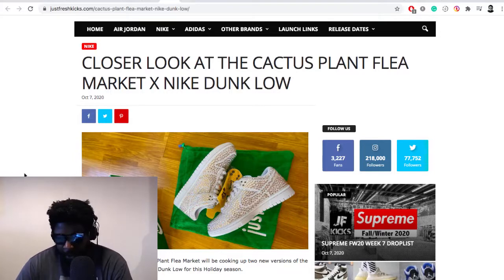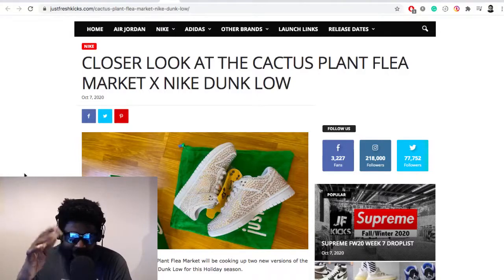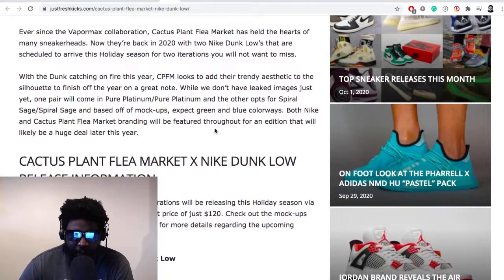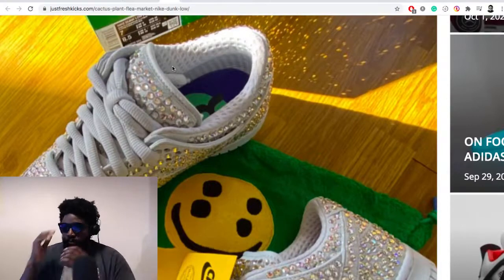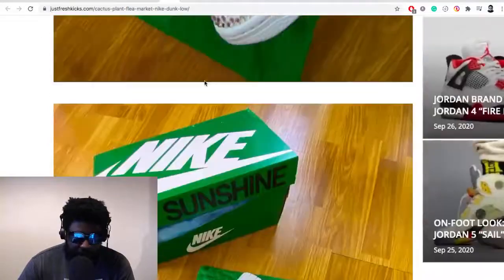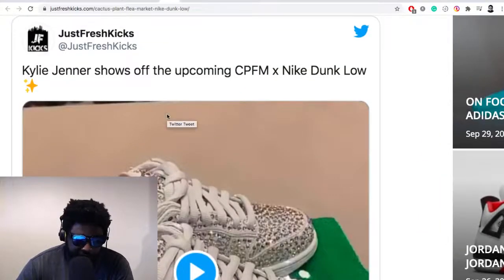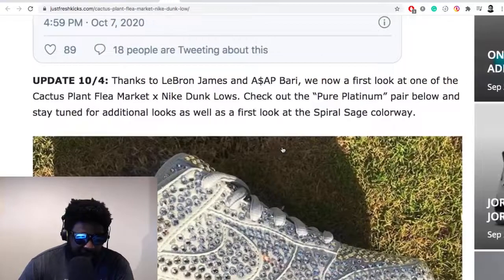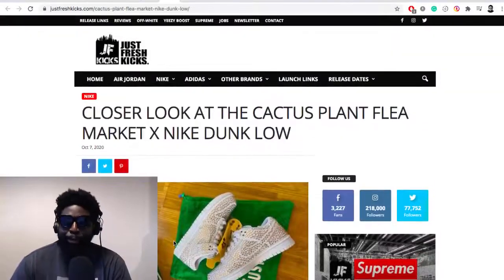Cactus Plant Flea Market Diamond Dunks